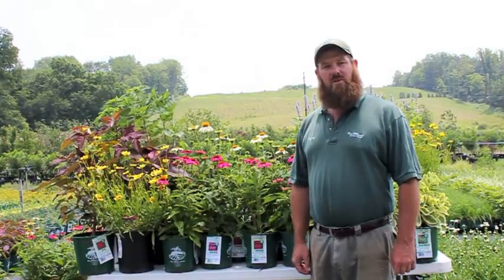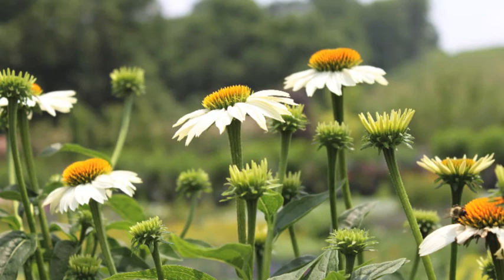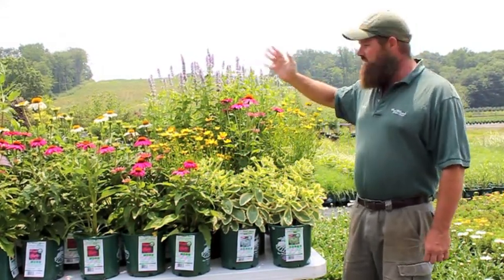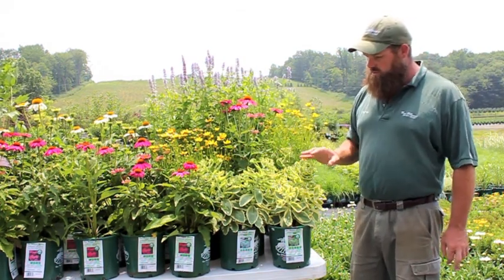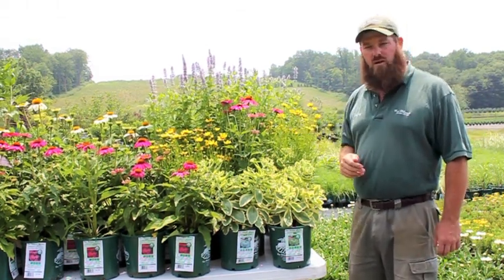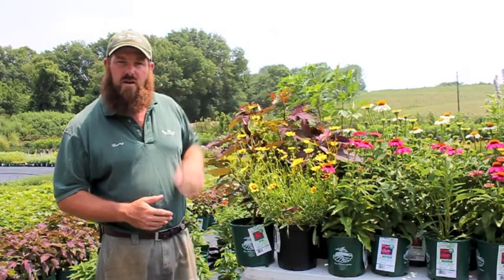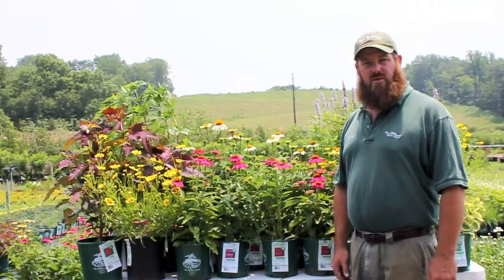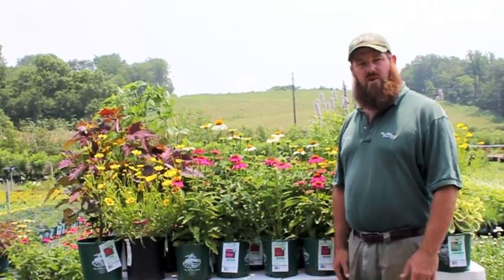Plant of the Week: Pow Wow Echinacea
Perennial Manager Henry showcases our Van Wilgen Grown crop of Pow Wow series echinacea, and gives you some great suggestions for companion plants for your garden.